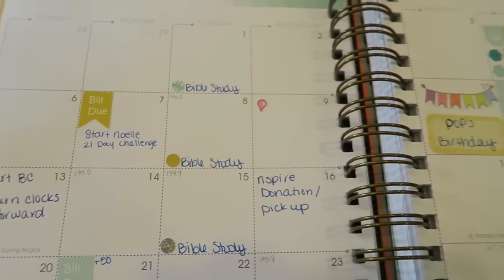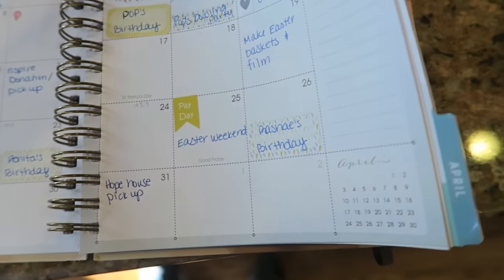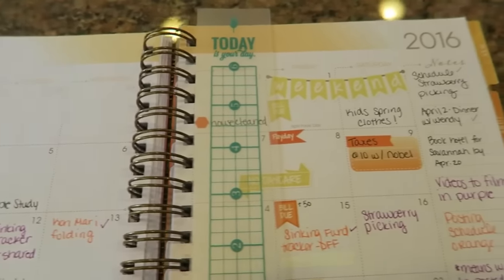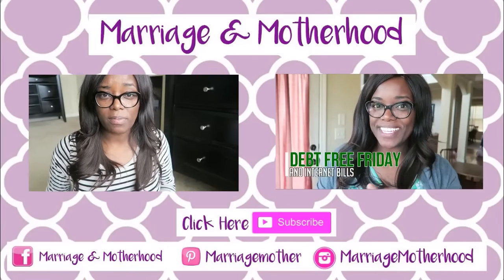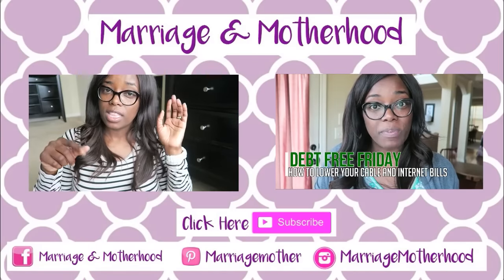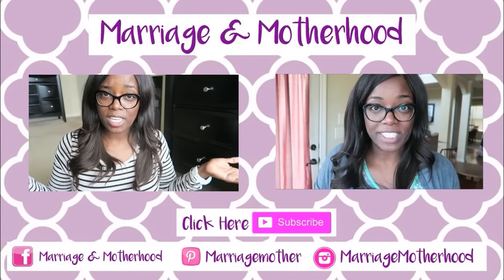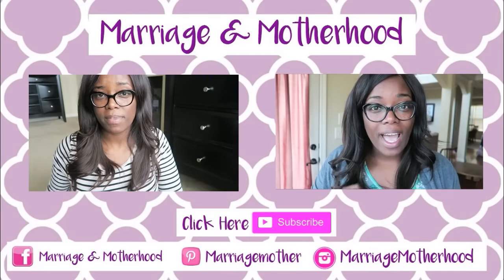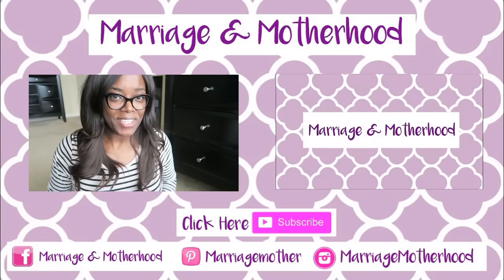5 Ways to Add Time to Your Day | Working Mom Hacks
As a working mom, finding time is essential.  In this video, I show you ways to find more time to management your home when you are away from your home most of the day.

Hi!  WELCOME!  Thanks for stopping by!  My name is Jia. Hubby’s name is Charles.  Our little ones are Zara (4) and Ava (1).  On my channel, you will find everything from working mom tips, organizing all of my cluttered spaces, and meal planning to Costco hauls and budgeting (my passion).  I hope to inspire and encourage.  I am by no means an expert but I hope we can share and learn from each other.